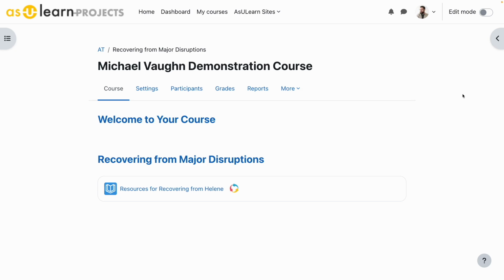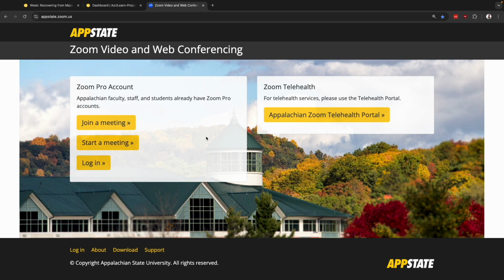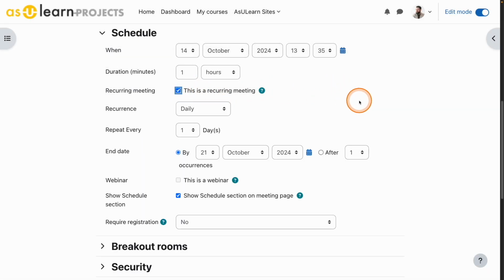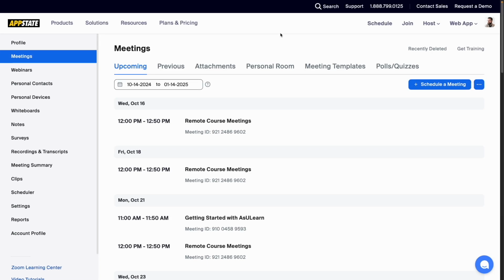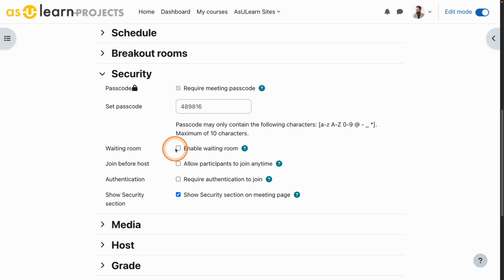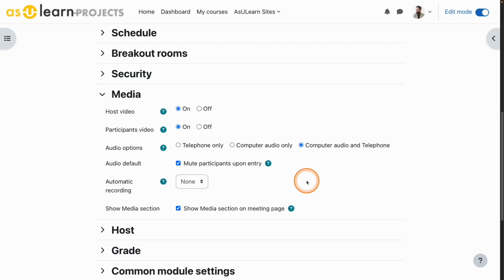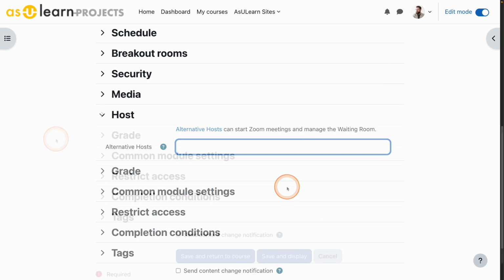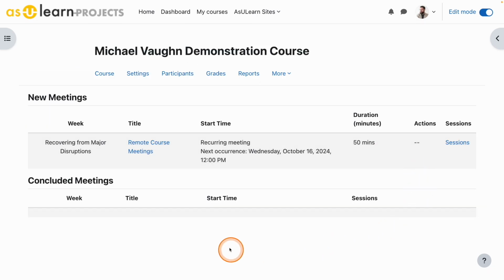Add Class Zoom Sessions in AsULearn